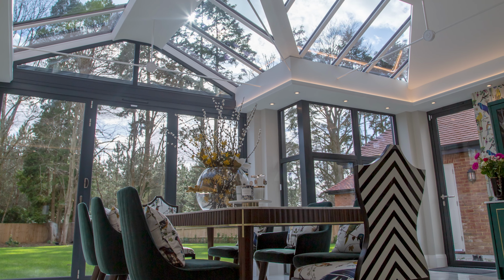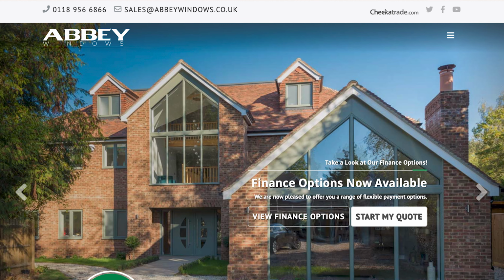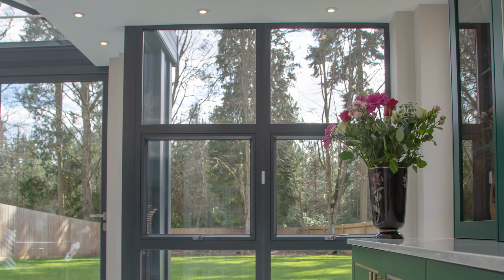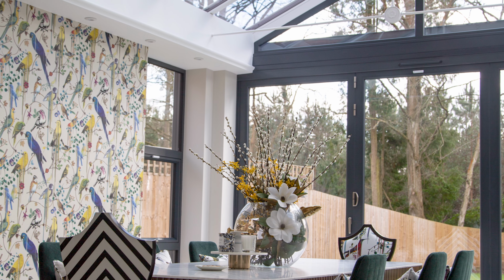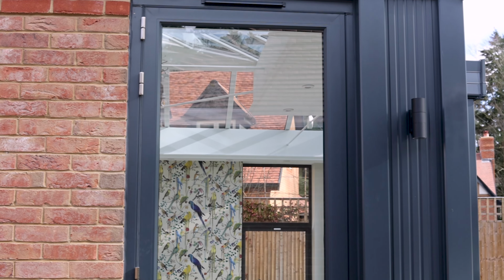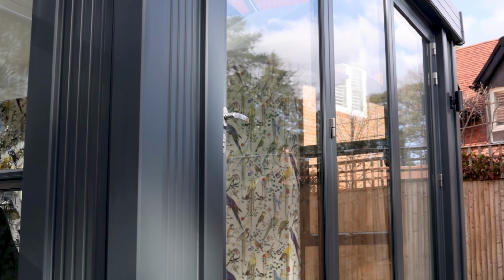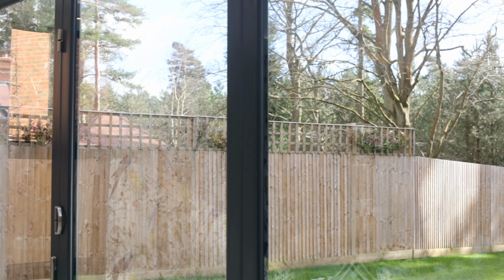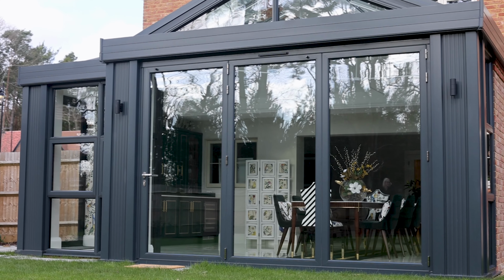Conservatory Installation - Customer Testimonial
Take a look at this recent project from another happy customer! Feeling inspired to improve your home?